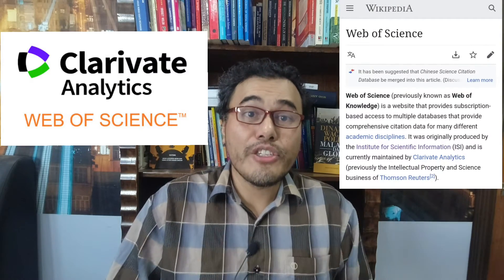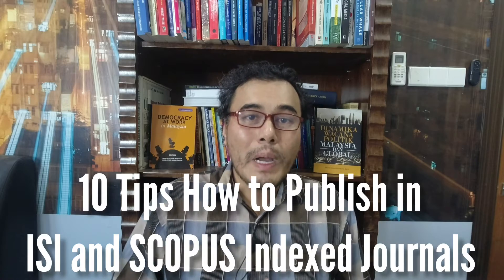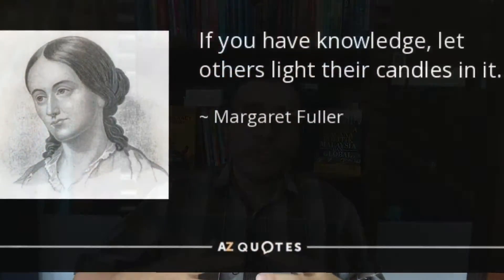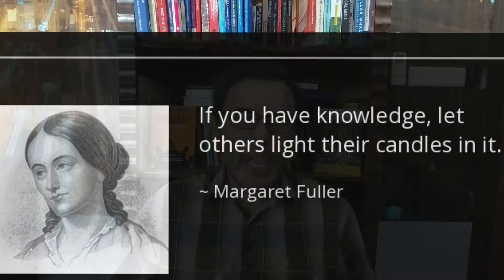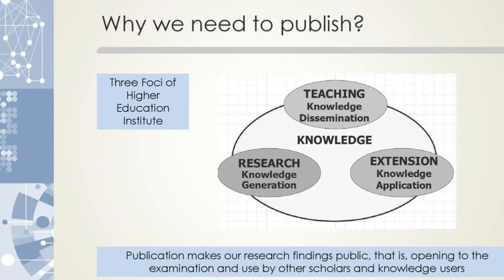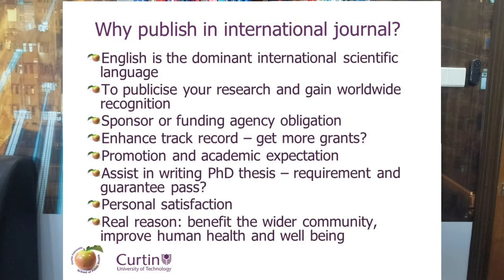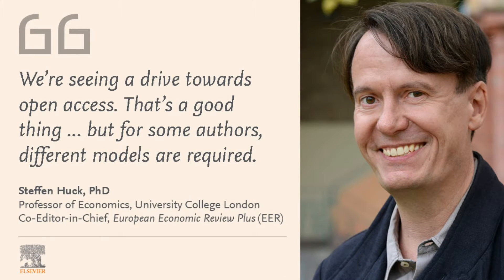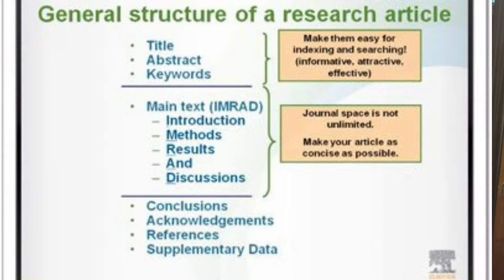10 Tips How To Publish In ISI and SCOPUS Indexed Journals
This is another edition of videos explaining about strategies to publish. In this edition, I explain about how you can publish your article in ISI and SCOPUS Indexed Journal. These are the most prominent indexed journals in the world. I have published about 37 articles with both journals. Here I share my experiences and knowledge on how to publish in them. Hopefully, information provided here is benificial for you to publish as well successfully.